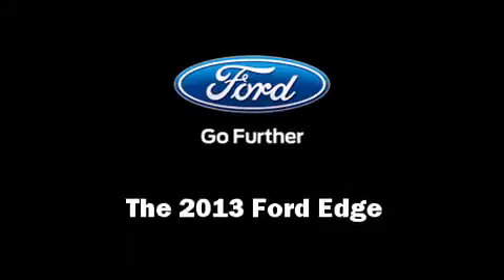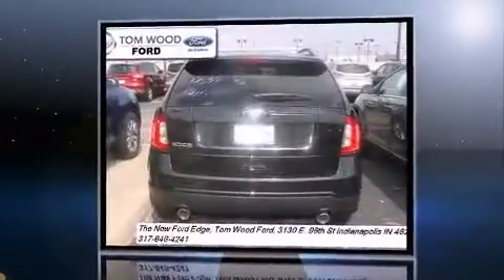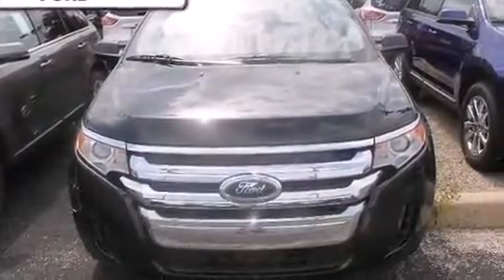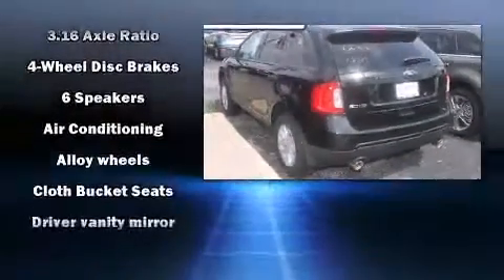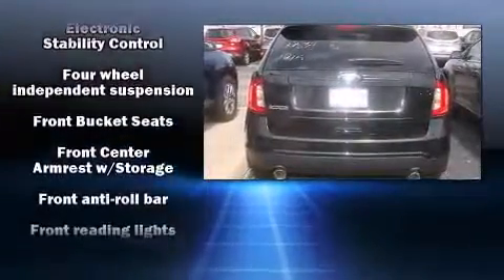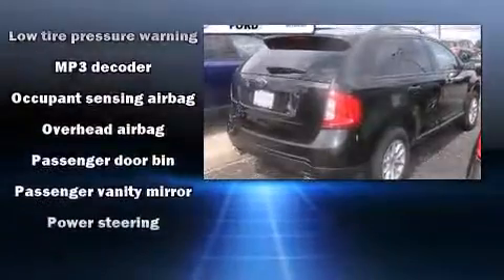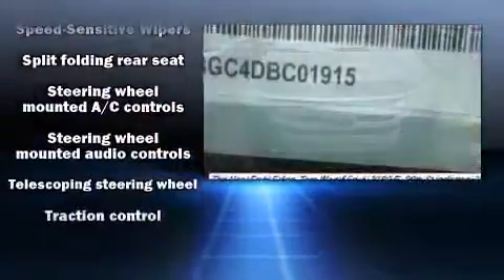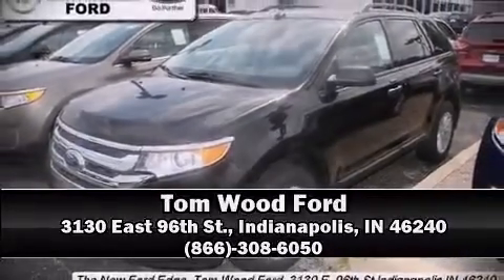2013 Ford Edge SE in Indianapolis, IN 46240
3130 East 96th St.

Take command of the road in the 2013 Ford Edge. It features an automatic transmission, front-wheel drive, and a 3.5 liter 6 cylinder engine. Top features include remote keyless entry, a tachometer, adjustable headrests in all seating positions, air conditioning, tilt and telescoping steering wheel, power door mirrors, rear wipers, and cruise control. You and your passengers will enjoy the stereo system, which includes a CD player with MP3 capability, and 6 speakers, enhancing the audio experience throughout the interior. Ford also prioritized safety and security by including: dual front impact airbags, front SIDE impact airbags, traction control, brake assist, ignition disabling, and 4 wheel disc brakes with ABS. For added security, dynamic Stability Control supplements the drivetrain. We offer competitive pricing, and the area's best shopping experience. Stop by our dealership or give us a call for more information.